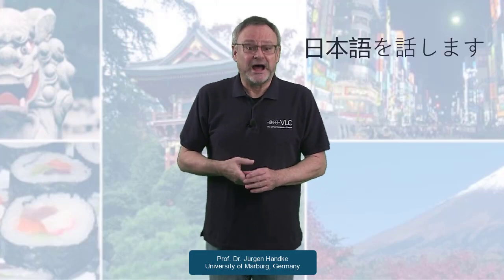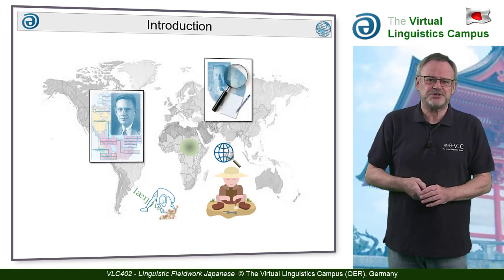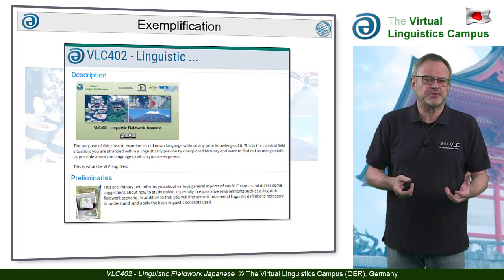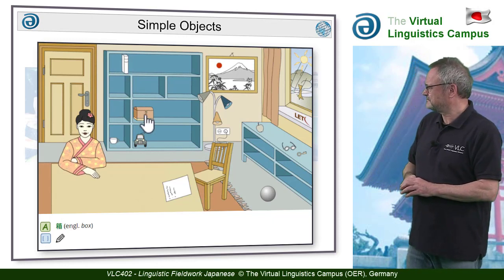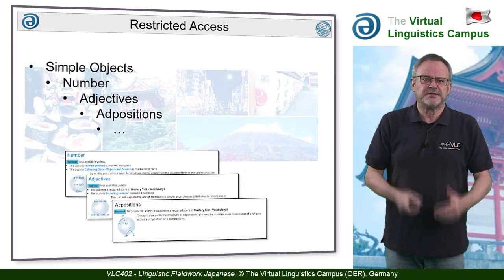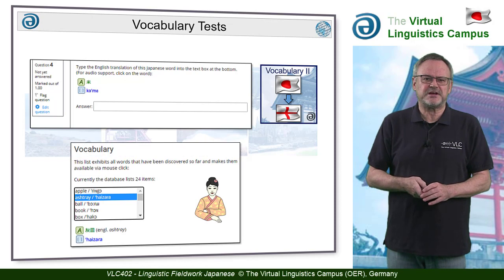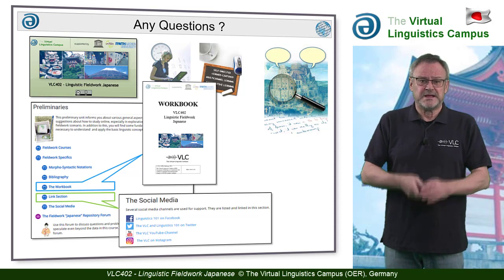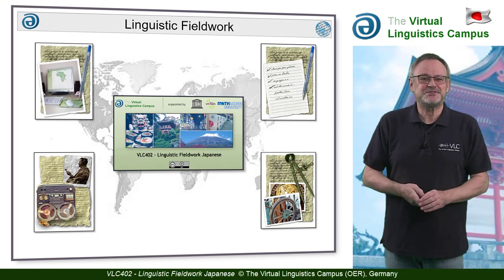VLC402 - Linguistic Fieldwork Japanese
The course/repository "VLC402 - Linguistic Fieldwork Japanese" is free for everyone. The purpose of the VLC Fieldwork courses is to examine an unknown language without any prior knowledge of it and - in an online fashion. The repository is full of virtual scenes, animations and sound samples, to simulate the natural fieldwork as well as possible.